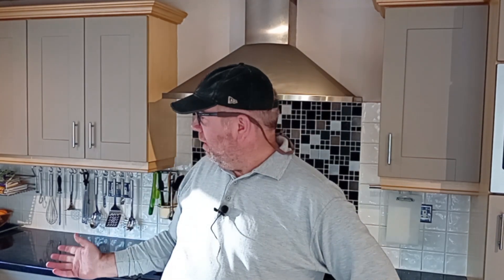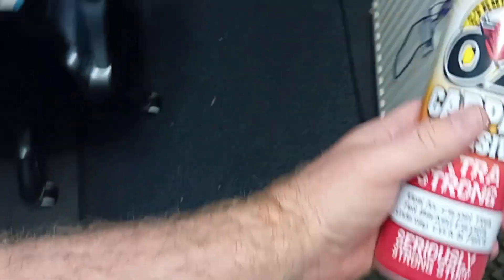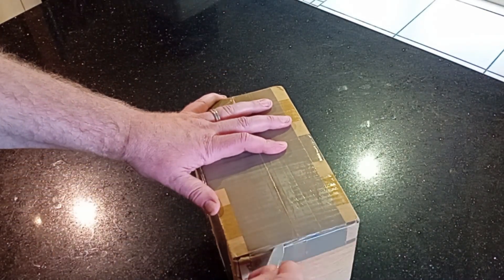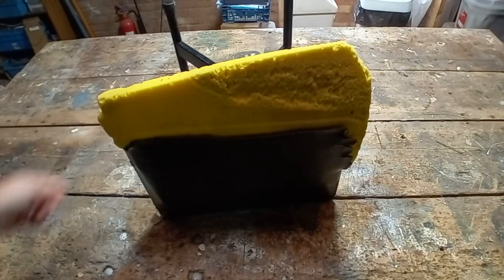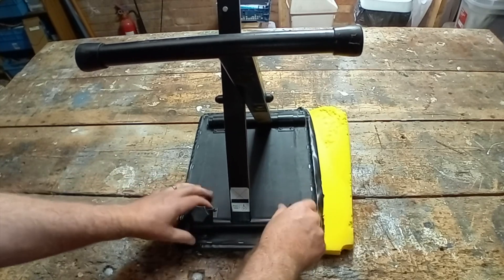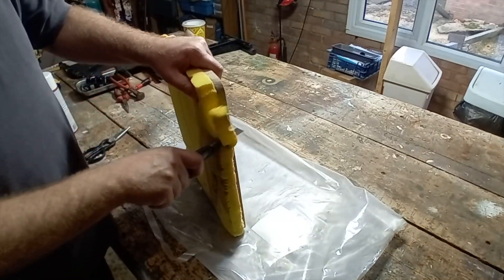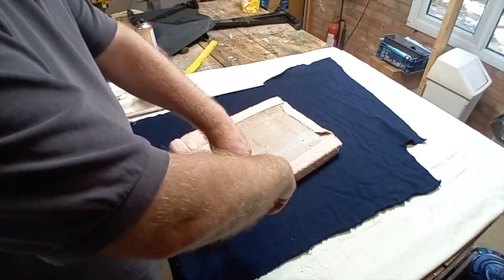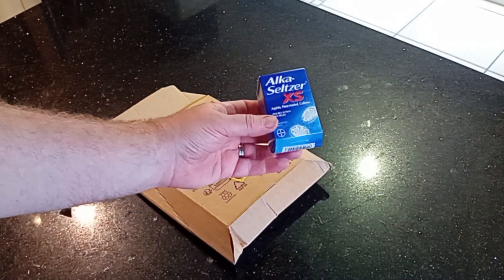How To Build A Home Recording Studio - EPS 22 - Piano Stool Refurb, Stereo Mics, Acoustic, MSc Audio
How To Build A Home Recording Studio
Episode 22 Timings

0:00 Intro
1:27 What's in the Box - Acoustic Panel Glue
3:51 What's in the Box - Sontronics ST10
4:33 Sontronics st10 noise floor
4:53 Sontronics st10 noise Fixed
6:51 Piano Stool Refurbishment dismantle
9:17 Piano Stool Refurbishment reassemble
12:56 Piano Stool Refurbishment completed
13:00 Outro
13:04 What's in the Box

 @97PercentFire  The Home of Home Recording

MSc Audio Engineering at the Uni of Herts.

Setting up a Home Recording Studio with a live room and control room - from start to finish. Acoustics, impulse, response, RT60, building and installing acoustic panels, digital mixing desk, recording, drums, electric, guitar, acoustic guitar, bass guitar. ProTools, pro audio, Soundcraft UI24r. Digital mixing desk.

Time-lapse

How to build a temporary home recording studio.

Retro Synth,
Logics ‘Sampler’
software sampler
playback engine.
GM Drum Mapping,
analogue-style'
subtractive synthesis,
sine tone,
triangle wave,
sawtooth wave,
square wave,
white noise,
FM synthesis,